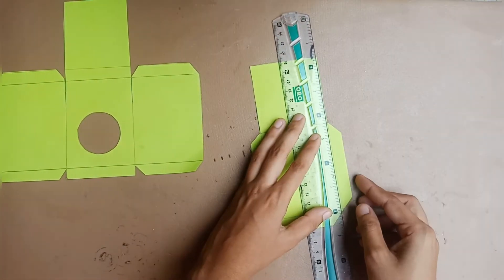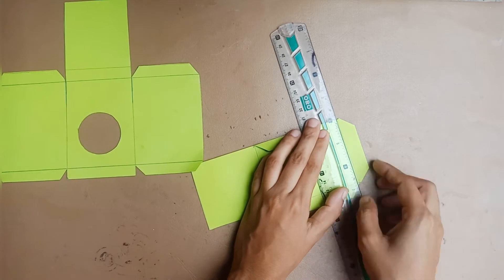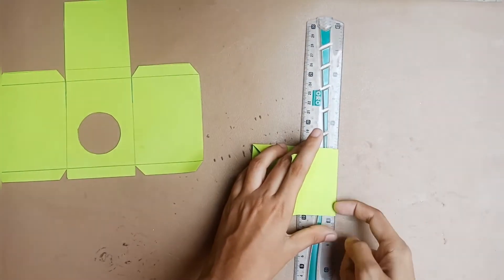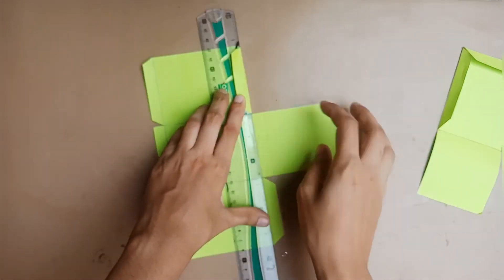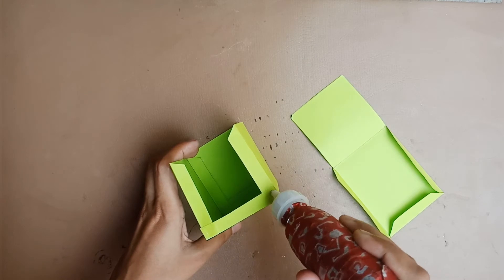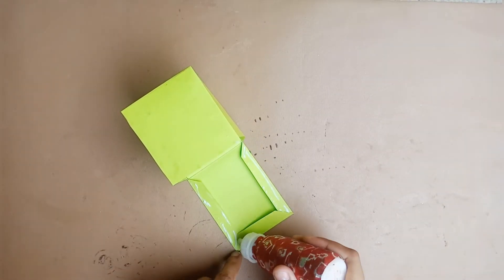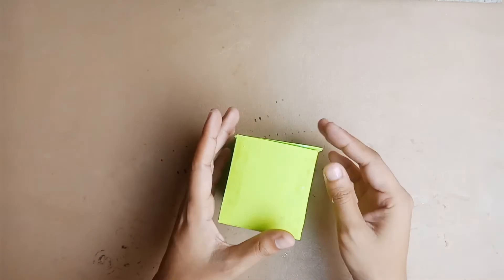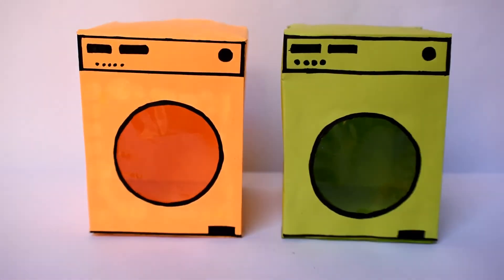How to make washing machine with paper/ DIY washing machine/ paper washing machine.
This video is related to the making of a washing machine with paper. This channel is all about making different home decor things and kid's crafts.
kids craft
art hacks
art and craftwork
paperwork
DIY washing machine
DIY paper ideas
paper art and craft
trending 2022
latest 2022
trending video
DIY washing machine
DIY spinner
red washing machine
art video
trending videos